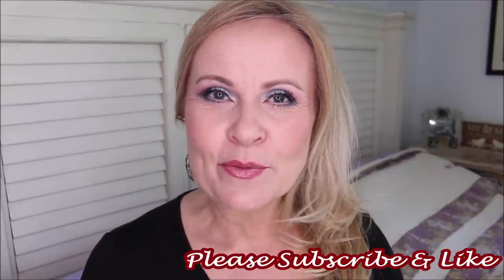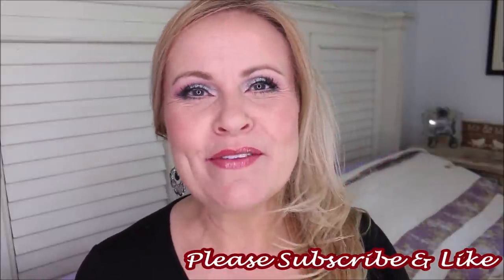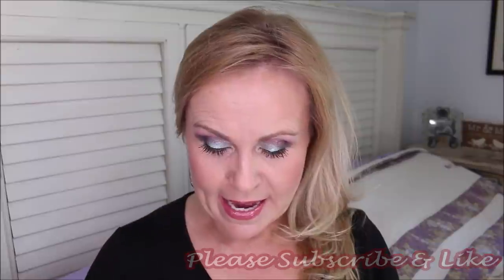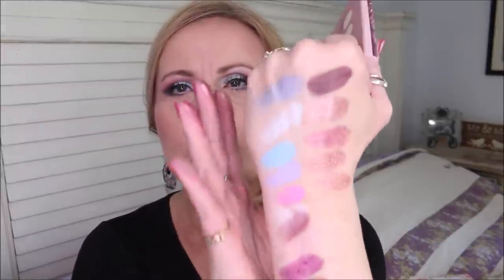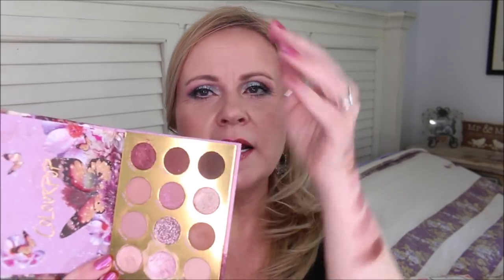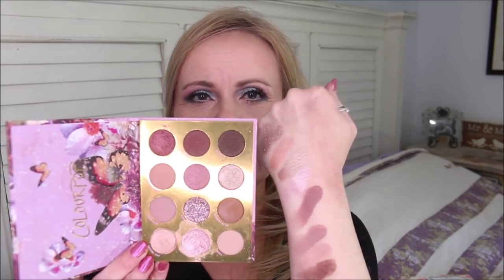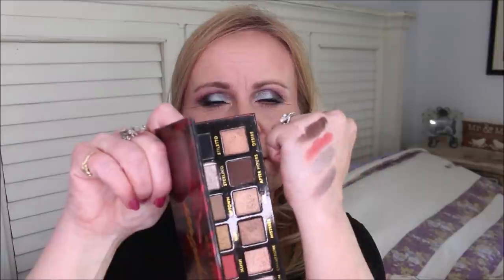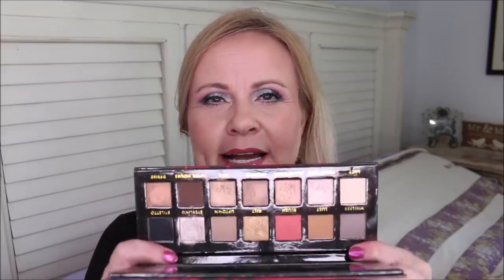FAVORITE COOL TONED PALETTES for Mature Eyes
There aren't many cool toned eyeshadow palettes out right now that are very good! For more info & links click "show more" to see Over 50 mature makeup tutorials.  I love that recently makeup brands are starting to lean towards cool undertones.  And thankfully some of these are affordable palettes at best drugstore makeup 2020 prices!  Let me know if there are any palettes that you think I missed.  Have a wonderful day my friends!

Early access for card members starts August 4, 2020
Access for everyone is August 19, 2020

*Palettes Shown:
Colourpop Blue Moon Palette
Colourpop In A Trace Palette
Colourpop All Things Equinox
(discontinued)
Colourpop Making Mauves
Colourpop Flutter By Palette
Milani Soft & Sultry Palette
(discontinued)
Alter Ego Temptress Palette
Dominique Cosmetics Berries & Cream
Sydney Grace Enduring Love Palette mine is in light

Makeup Worn:
ELF Flawless Foundation in Natural
Elf Camo Hydrating Concealer in Light Peach
Elf Retro Paradise Palette
Elf Primer Infused Blush in Always Cheeky
Elf Highlighter in White Gold
Elf Lip Liner kit
Elf Lip Gloss in Bubbles